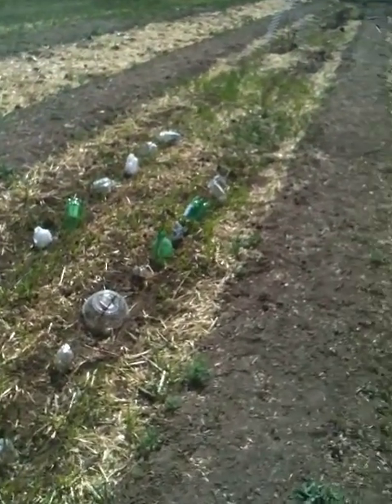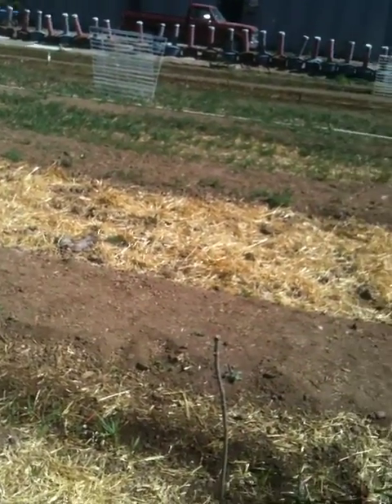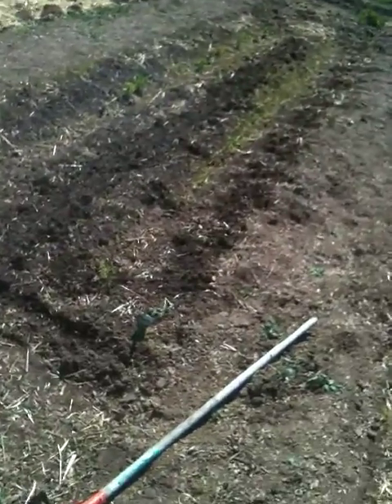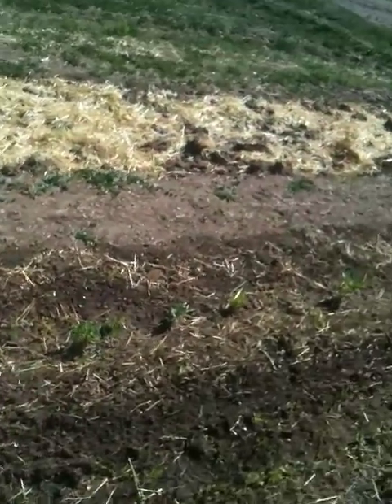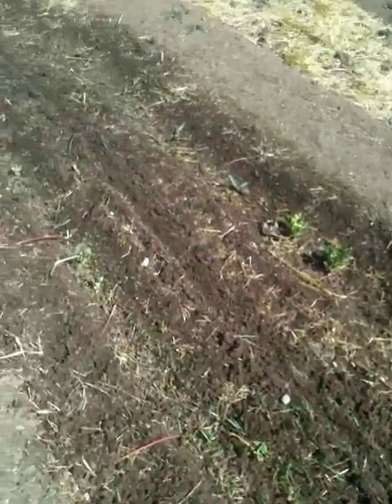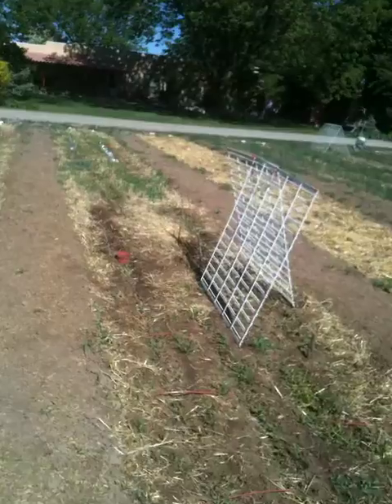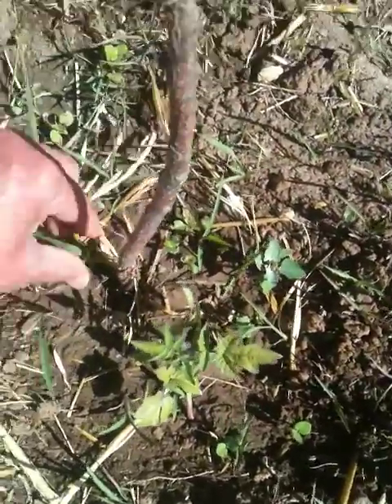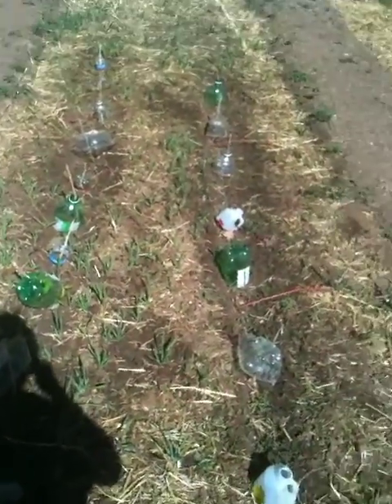Garden Irrigation Veggies for Growers Market Update May 2012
Gardening, growing food, New Mexico, irrigation, DIY, Beets, Beans, Kale etc, water conservation, growers market, food, greens.